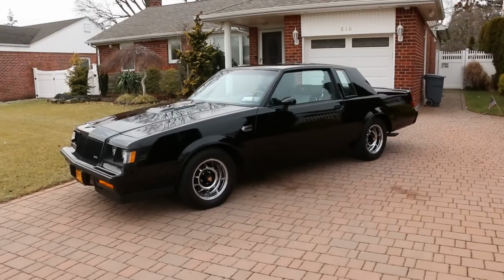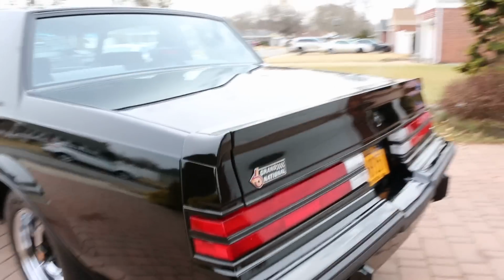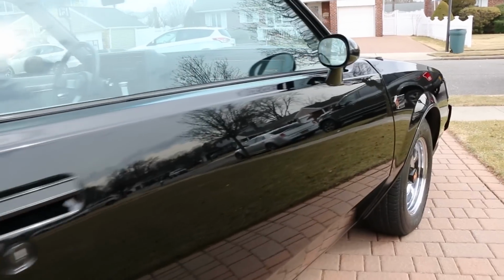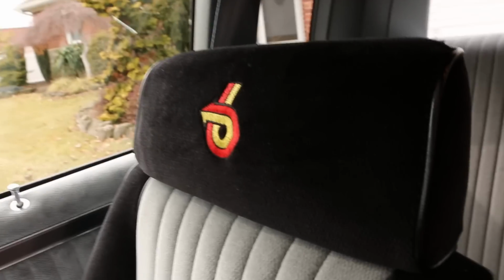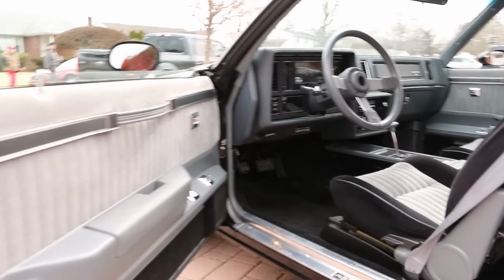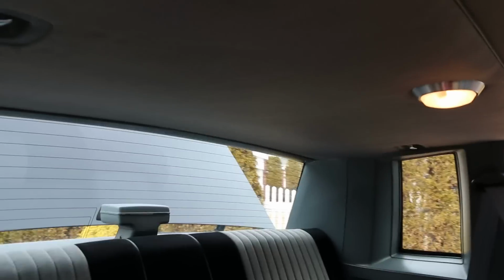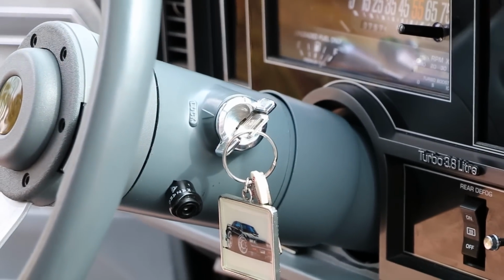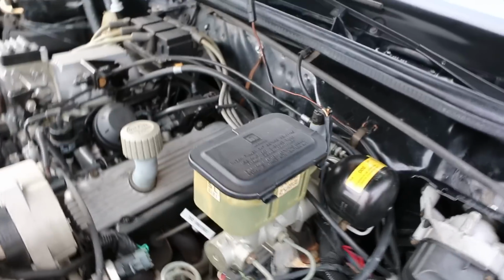SOLD - AMAZING 7,576 Mile 1987 Buick Grand National Time Capsule~All Original~LIKE NEW!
SOLD

1987 Buick Grand National For Sale

True Survivor with ONLY 7,576 Original Miles

This Grand National Looks Like it Rolled Off the Assembly Line!

All Original Including the Tires with Factory Gray Caps

LOADED With $6,507 in Factory Options!

RARE Factory Silver Astro Roof(CF5)

Power Windows

Soft Ray Tinted Glass

Power Trunk Release

Body Side Molding

Door Edge Guards

2 Speed Wipers with Delay

Rear Window Defoger

Lighted Vanity Visor Mirrors

Body Colored Mirrors

Cruise Control

Tilt Wheel

Tungsten Halogen Headlamps

Heavy Duty Battery

Automatic Power Antenna(Not Working)

Concert Sound

Delco Graphic Equalizer

All Original Documentation Including The Window Sticker, Bill of Sale, Owners Manuals and Literature

Always Stored in a Climate Control Garage and Meticulously Cared For

Exceptional Condition, if you have been looking for Years for the Right Grand Nation, Look No Further, You Just Found it!